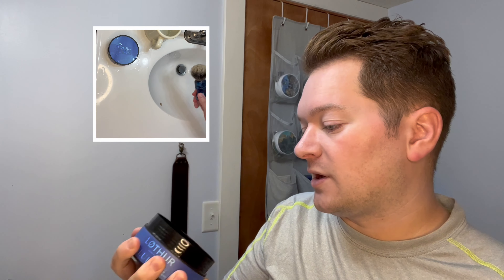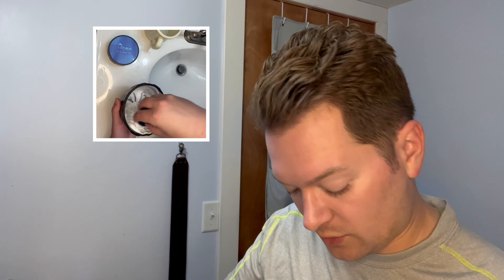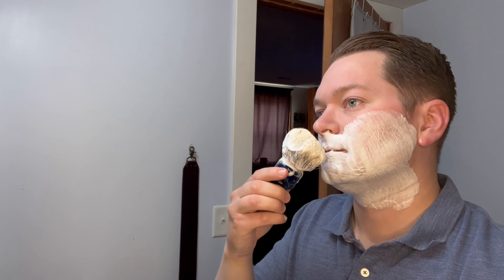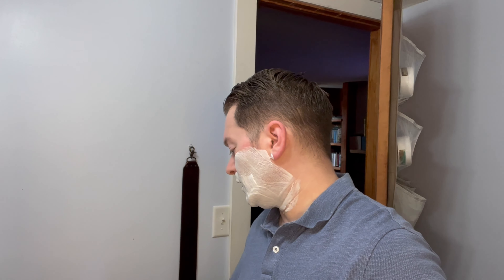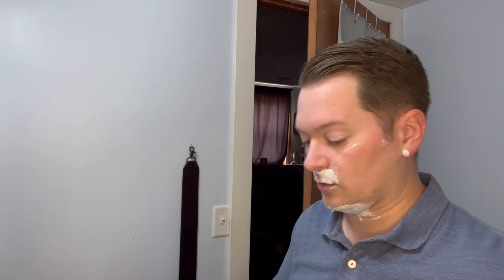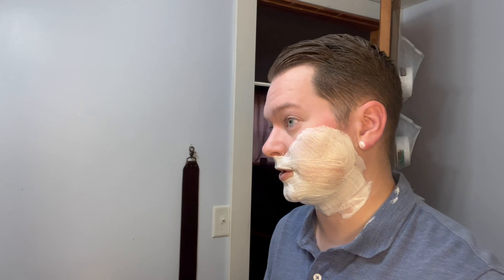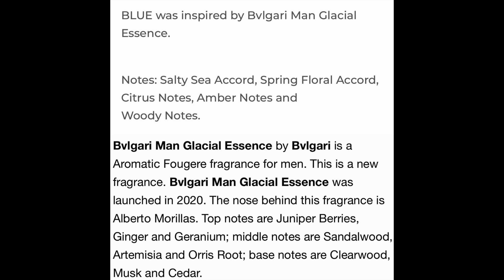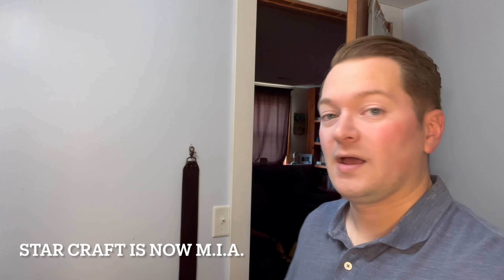Løthur Blue Review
Adam’s reviews Løthur (for the first time) and The Razor Company’s Blue